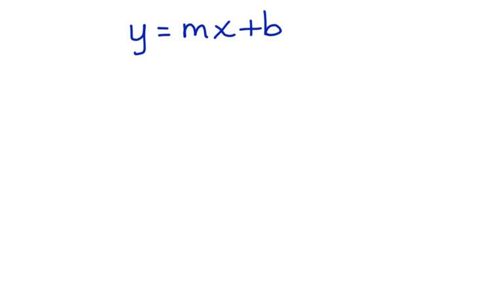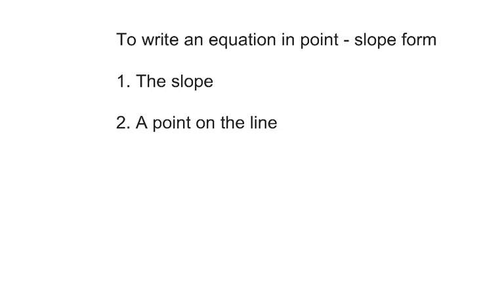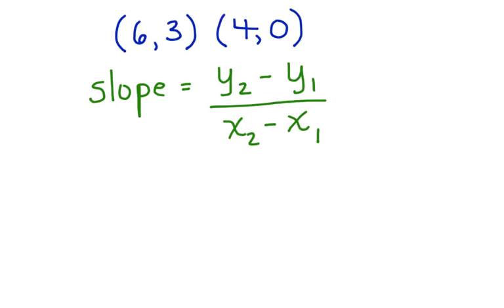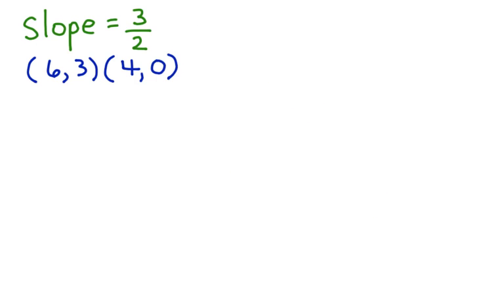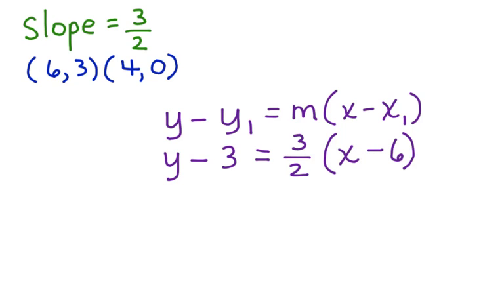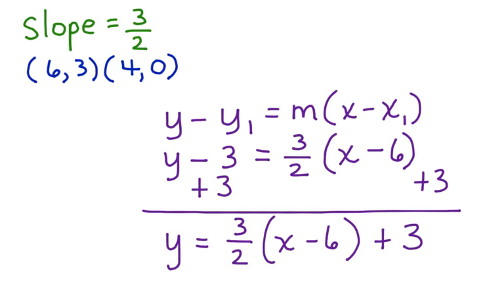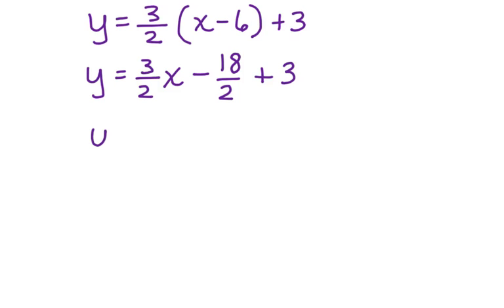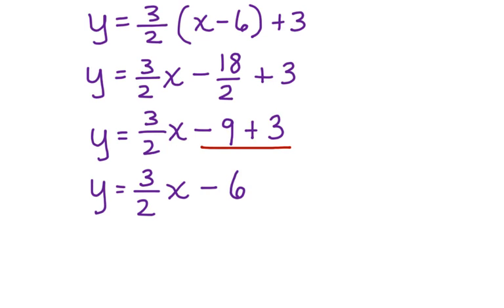Write an Equation in Point Slope Form 2